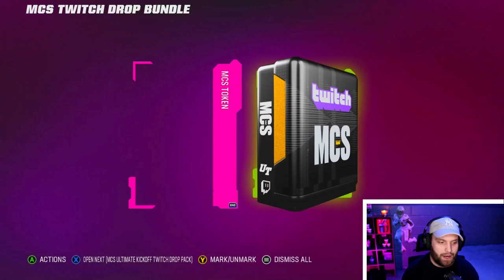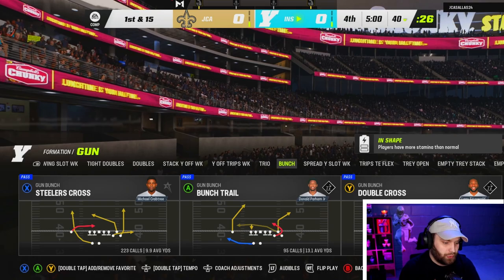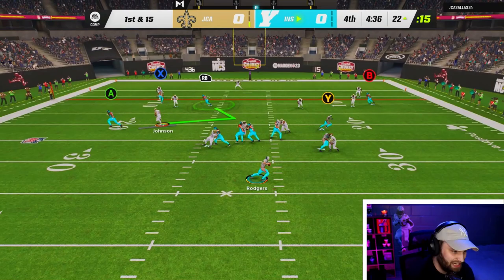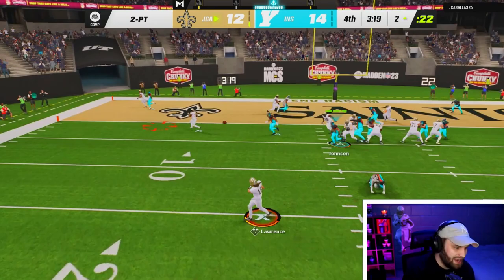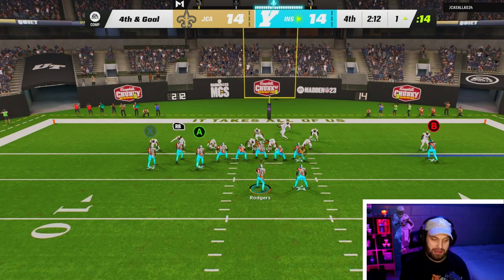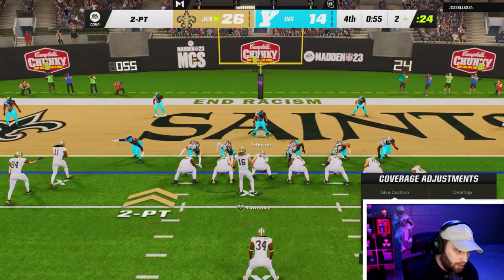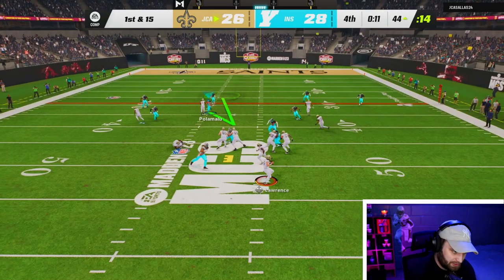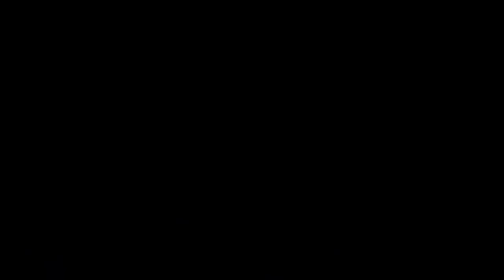FREE Jaylen Waddle DOMINATES in his Debut!